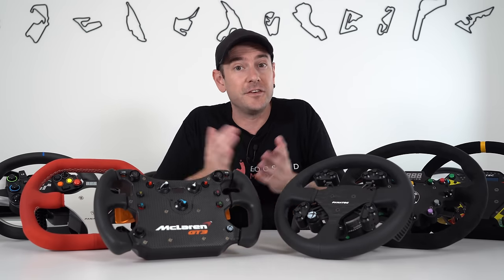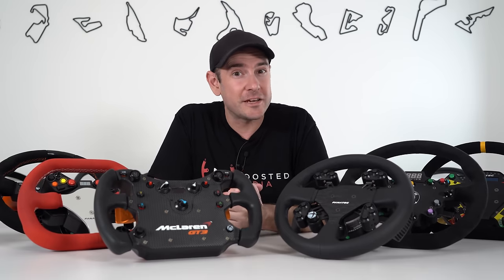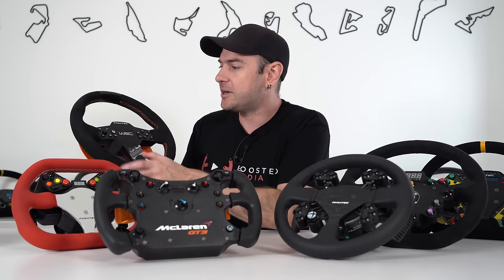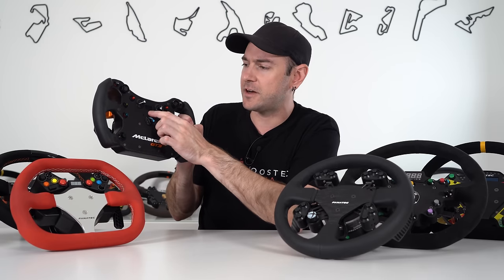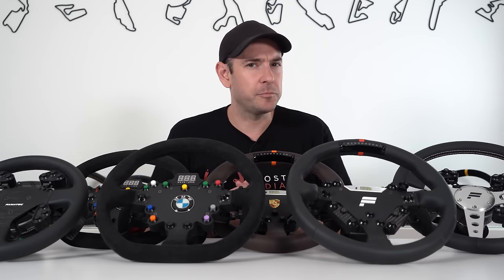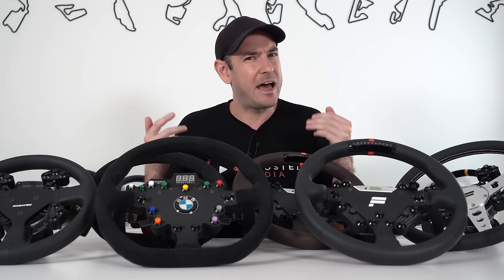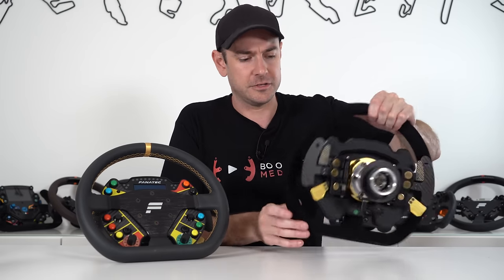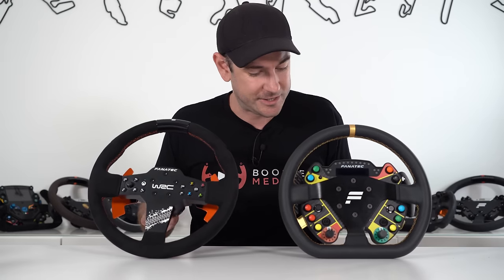FANATEC WHEELS - Everything You Need To Know!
Confused by all of Fanatec's various wheels? Today's video is for you!

Today we take a detailed look at Fanatec's ecosystem of GT style wheels across the CSL, ClubSport and Podium ranges and give you all the information you know to decide which wheel will suit you best.

We hope our review has helped you decide if this is these are the right product for you. If you've found the video helpful and would like to help support Boosted Media at no additional cost, the following affiliate links will send a small commission our way which helps keep us running. Thanks a lot for your support!

0:00 - Intro
1:00 - Rim vs. Wheel
2:01 - CSL, ClubSport & Podium Explained
3:43 - All-in-one vs. Modular
4:50 - Fanatec Quick Releases Explained
8:47 - CSL Range
17:30 - ClubSport Range
25:22 - Podium Range